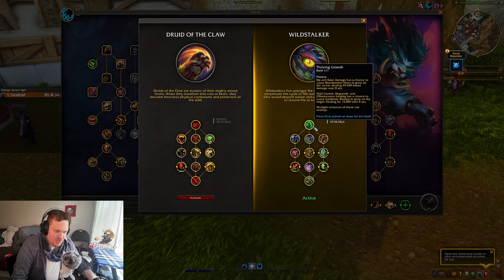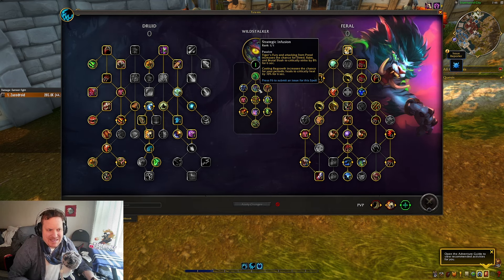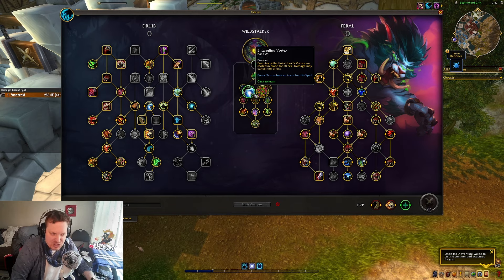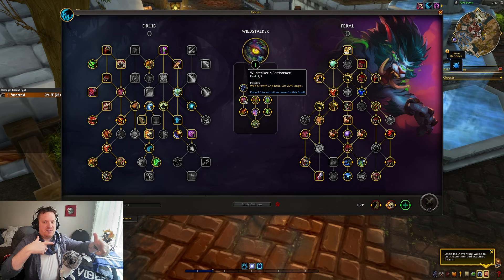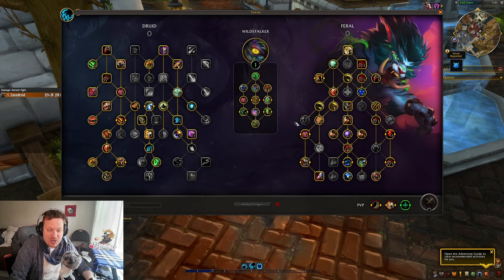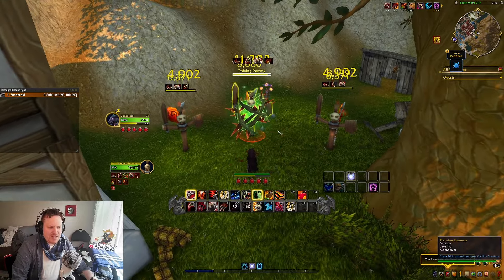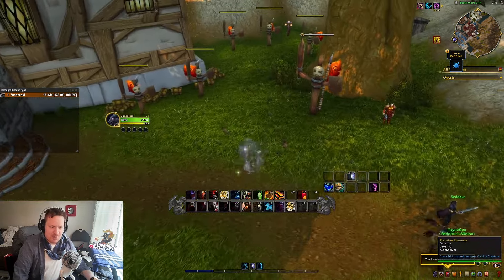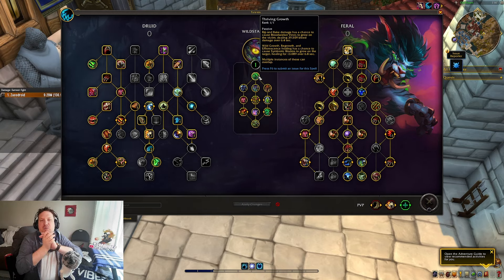Wildstalker Feral Druid First Impressions!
Get your watering cans out, it's time to grow some vines!
TIMESTAMPS:
0:00 - Intro
1:35 - Hero Talents
9:20 - Gameplay
13:29 - Final Thoughts